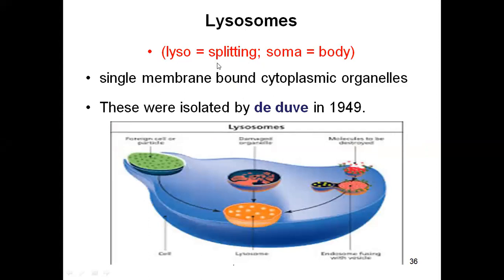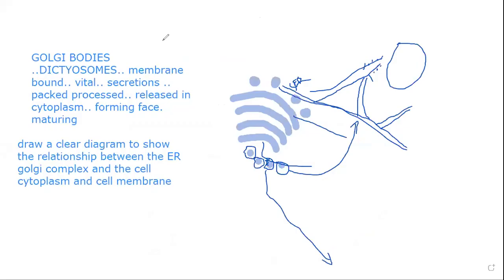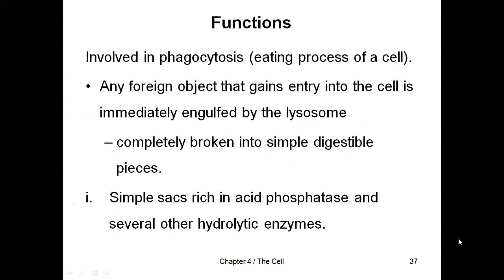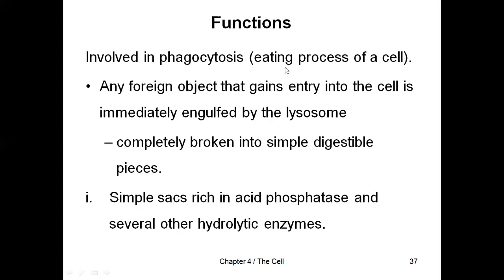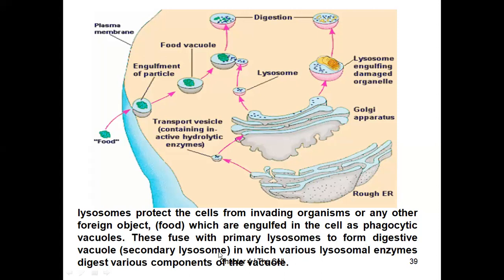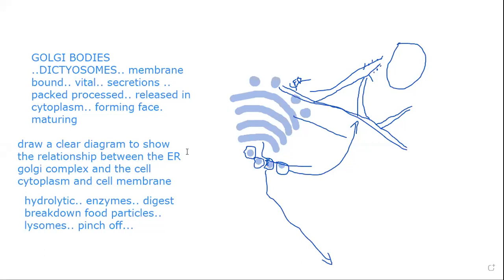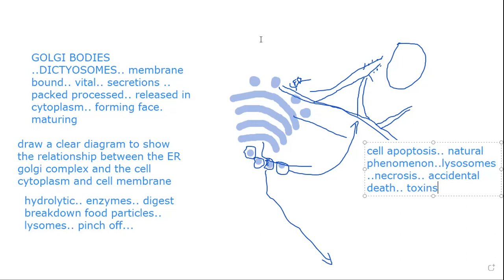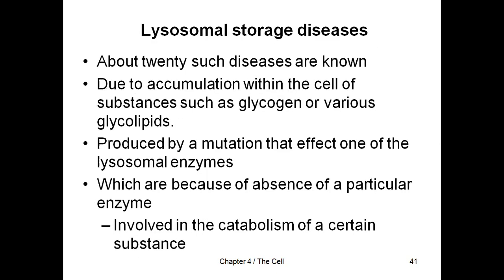LYSOSOMES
Concepts made easy in Saba Mansoor's biology classroom.

0:14 LYSOSOMES.
2:49 FUNCTIONS.
8:11 Lysosomal Storage diseases.
8:15 Microbodies.